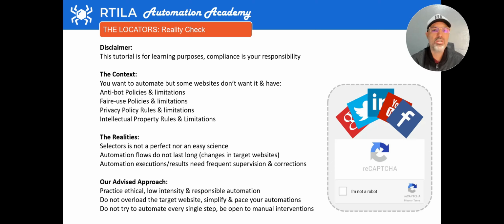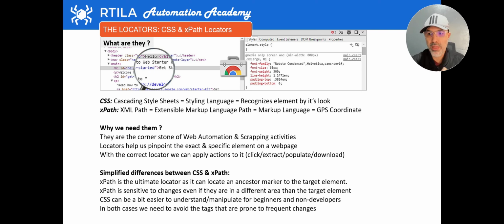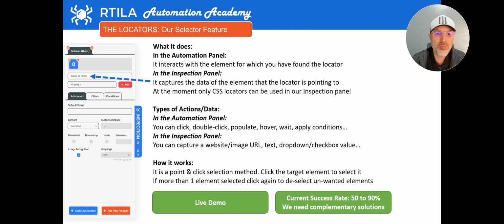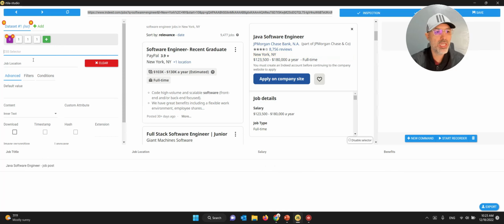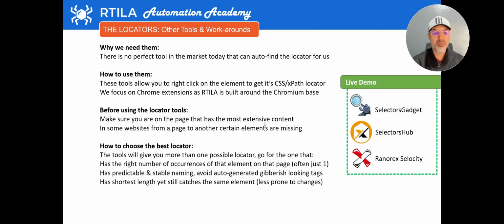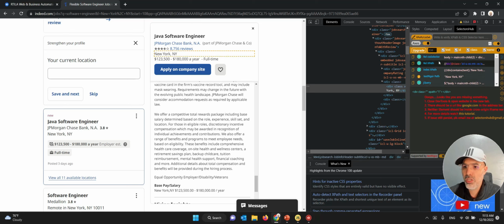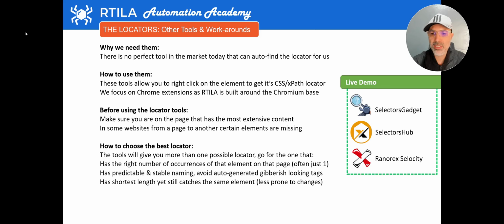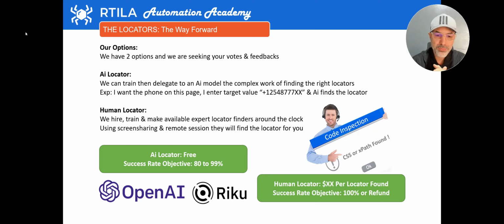RTILA - Tutorial - CSS & xPATH Locators - Web Automation & Scraping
THE LOCATORS content summary
Reality Check
CSS & xPath Locators
Our Selector Feature
Other Tools & Work-arounds
The Way Forward

CSS: Cascading Style Sheets = Styling Language = Recognizes element by it’s look
xPath: XML Path = Extensible Markup Language Path = Markup Language = GPS Coordinate

Why we need them ?
They are the corner stone of Web Automation & Scrapping activities
Locators help us pinpoint the exact & specific element on a webpage
With the correct locator we can apply actions to it (click/extract/populate/download)

Simplified differences between CSS & xPath:
xPath is the ultimate locator as it can locate an ancestor marker to the target element.
xPath is sensitive to changes even if they are in a different area than the target element
CSS can be a bit easier to understand/manipulate for beginners and non-developers
In both cases we need to avoid the tags that are prone to frequent changes